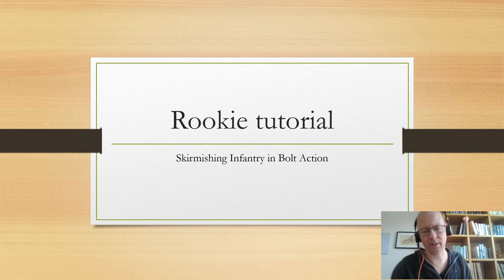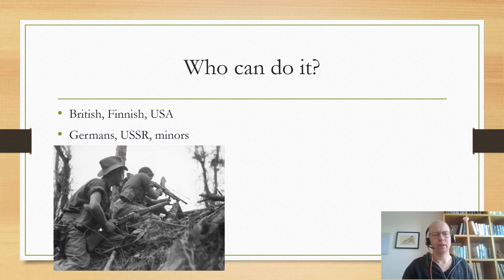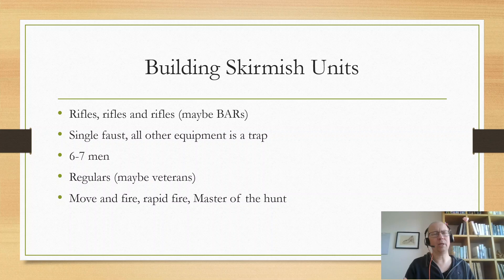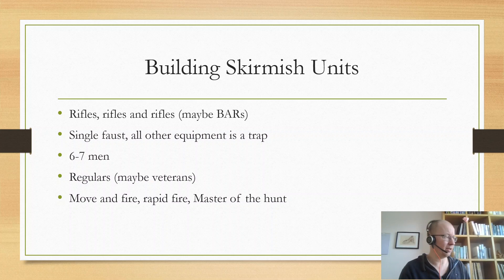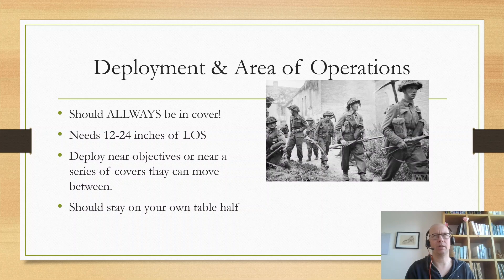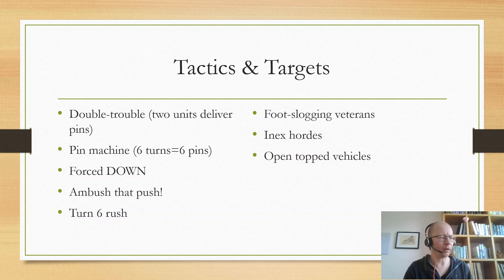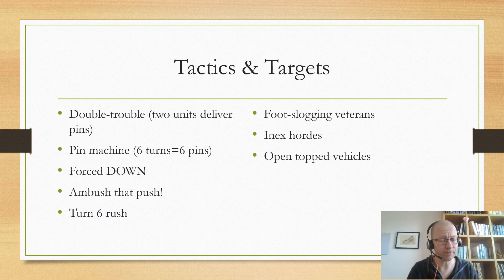Bolt Action Rookie Tutorial, Skirmishing Infantry